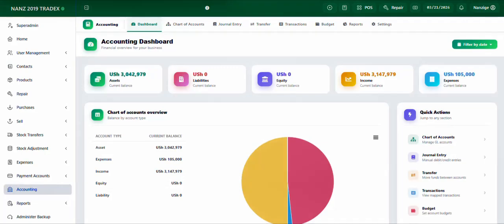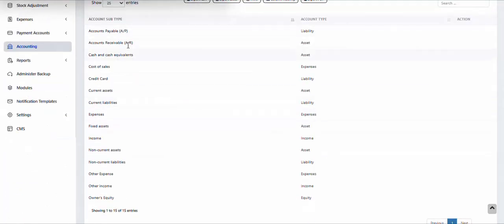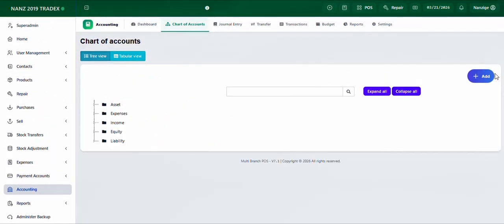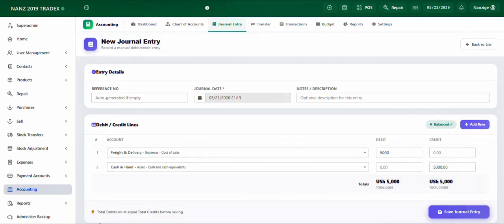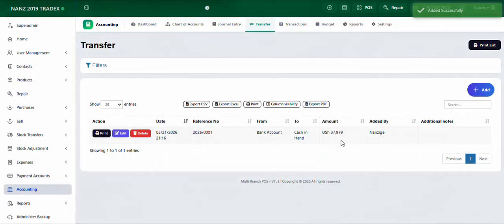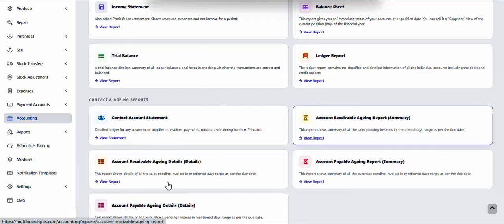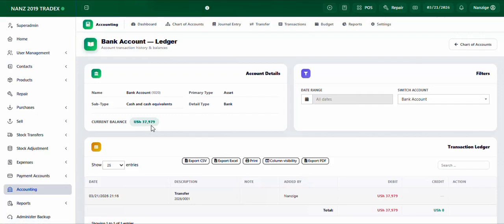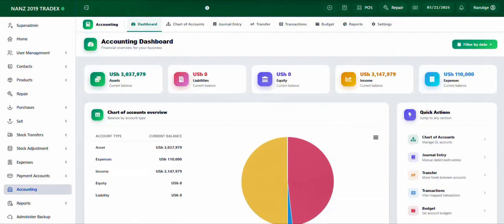Accounting Module for POS – Full Bookkeeping in Multi Branch POS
Manage your accounting and bookkeeping directly inside your POS system. No need for separate software.

Track income, expenses, profits, and financial reports in real time with the Accounting Module in Multi Branch POS.

💡 Perfect for:
✔ Retail shops & supermarkets
✔ Pharmacies
✔ Restaurants & service businesses
✔ Multi-branch businesses

🔥 Key Features:

* Profit & loss reports
* Balance sheet & financial reports
* Integrated with sales & inventory
* Real-time financial insights
* Easy and accurate bookkeeping